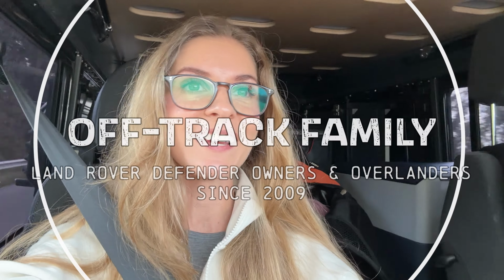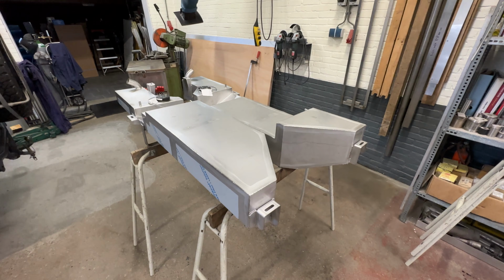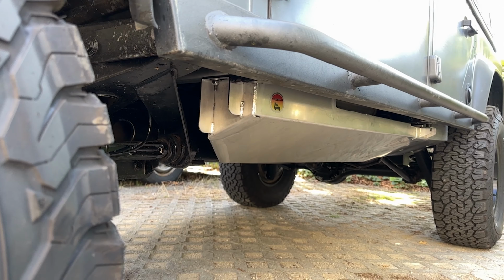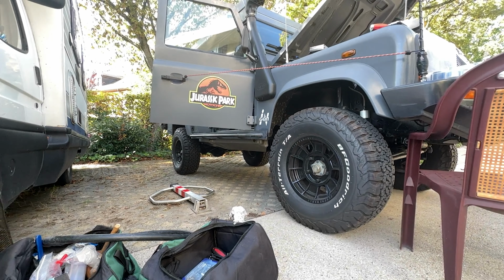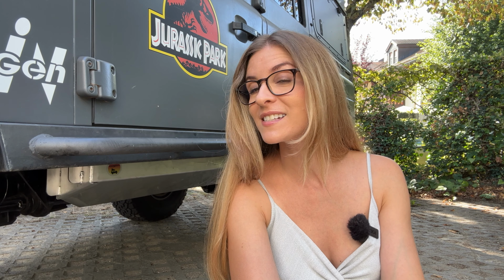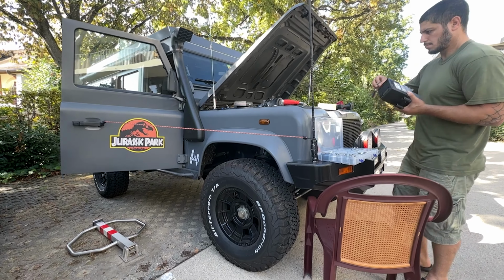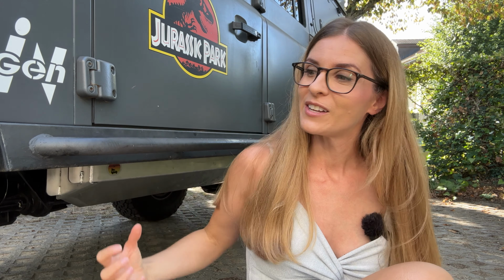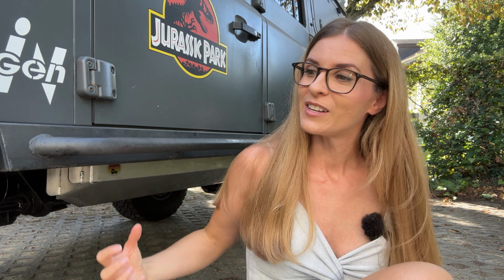Overland Truck Build | Stainless Steel Water Tanks (land rover defender camper)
Building the ultimate overland truck adding 2 stainless steel water tanks fixed on the chassis to keep the weight as low as possible. 2 custom made tanks for water, could also be used as fuel tank.

We share with you our experiences and how we do maintenance and repairs on our Land Rover Defender. We cannot be held responsible in the event of damage or breakdown of your vehicle. Please always refer to the workshop manual or contact a professional mechanic.

                  🌟Thanks for visiting this channel,
                 Keep supporting 👍 Have a nice day